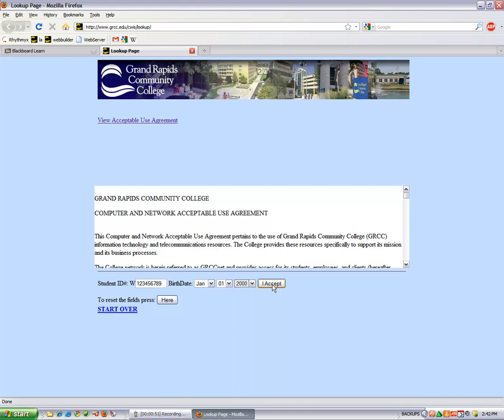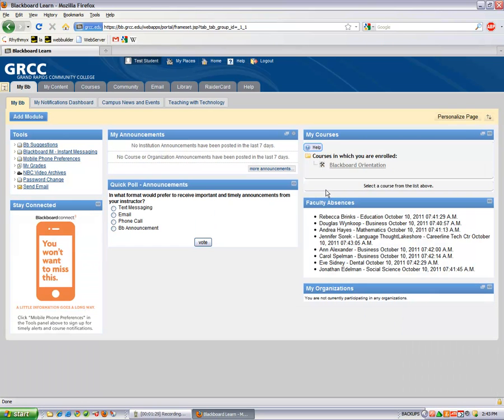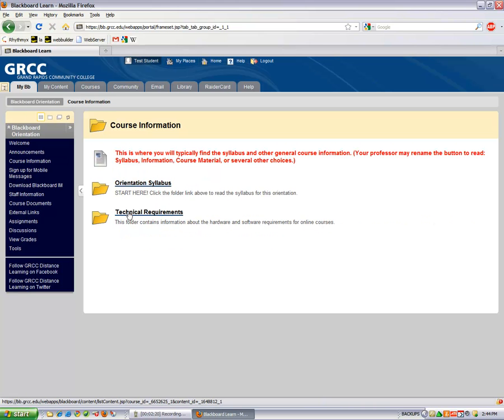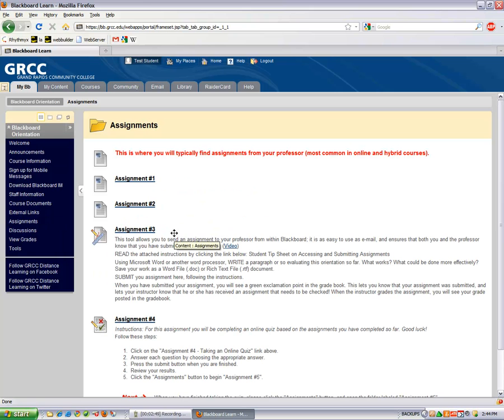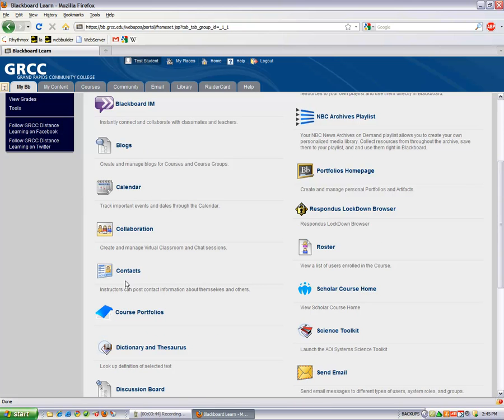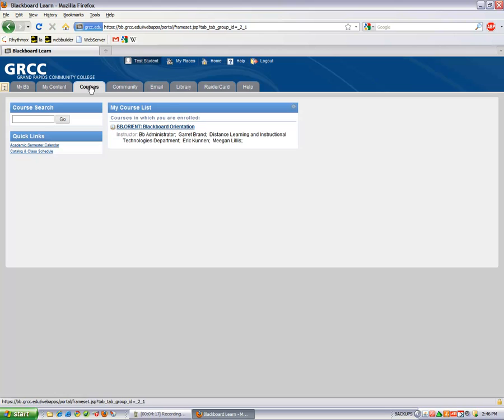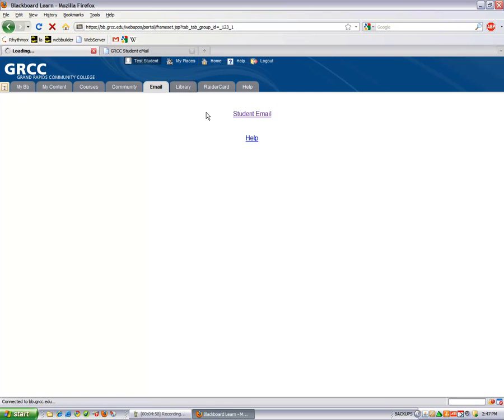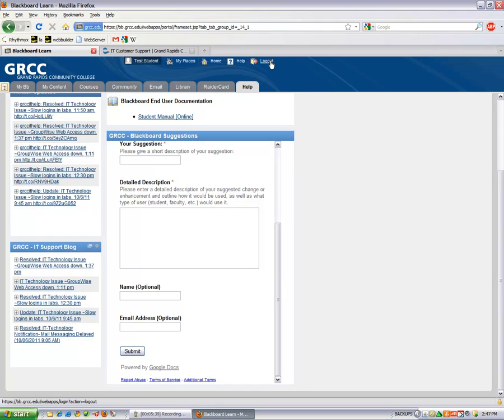Blackboard Basics for Students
This tutorial will give GRCC students an introduction to Blackboard.